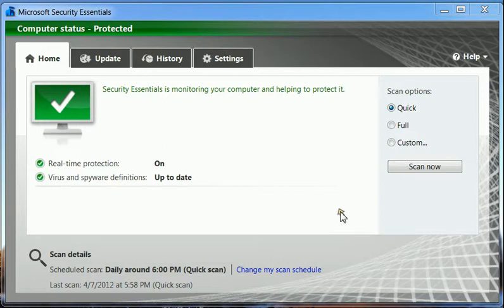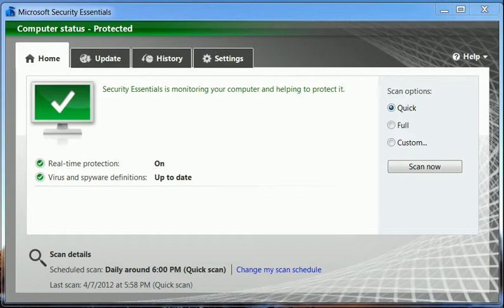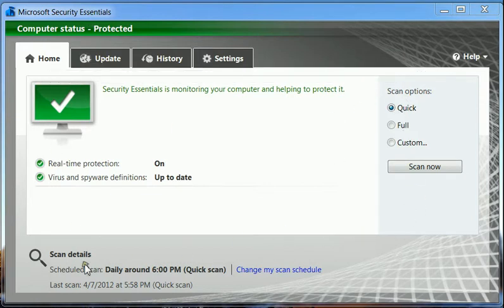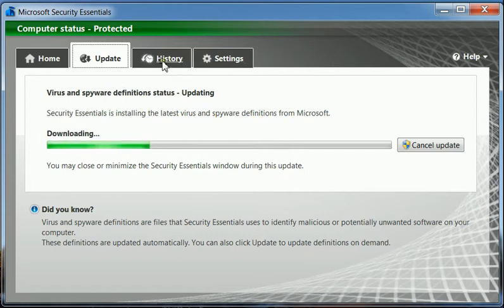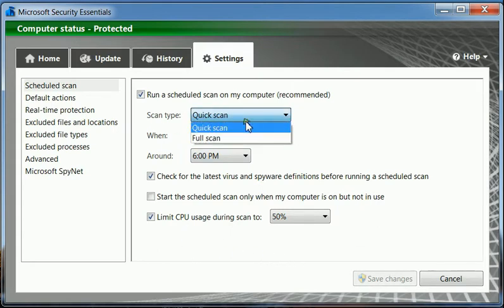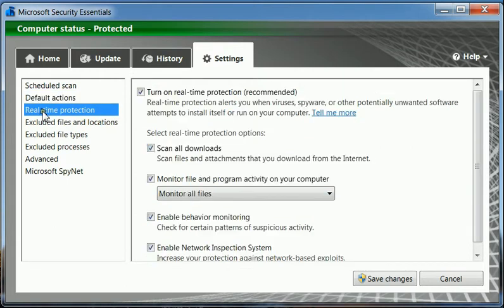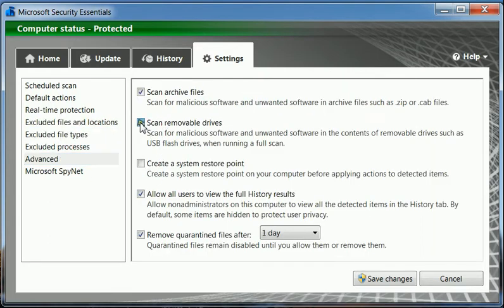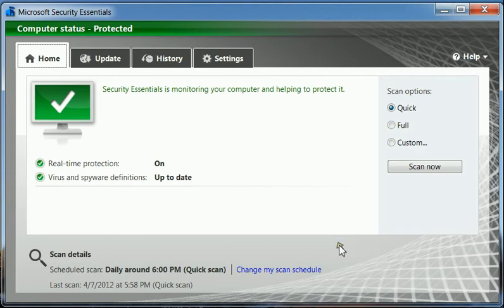Microsoft Security Essentials - Free Antivirus!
Microsoft Security Essentials is a powerful, lightweight, and FREE anti-virus software released a few years back by Microsoft. Who knows microsoft protection better than Microsoft?